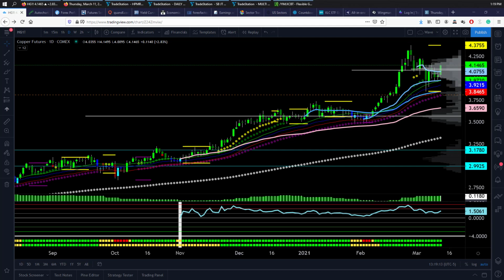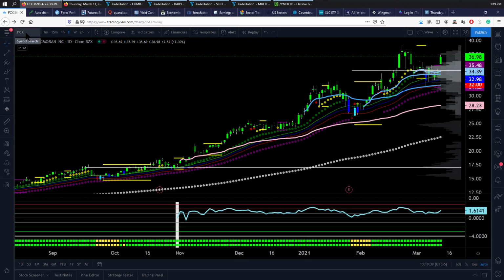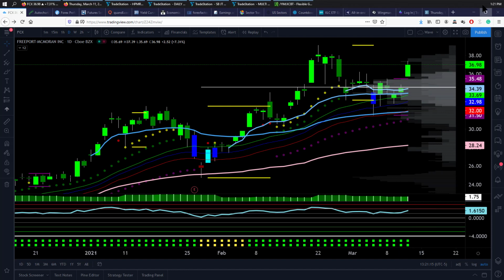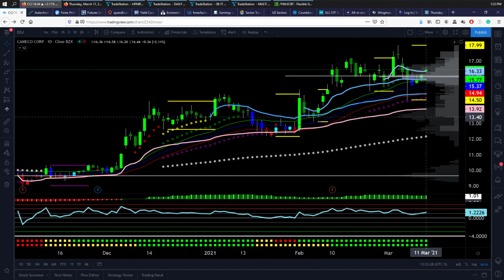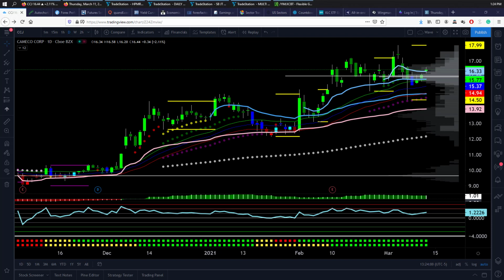CT TOW 3-11